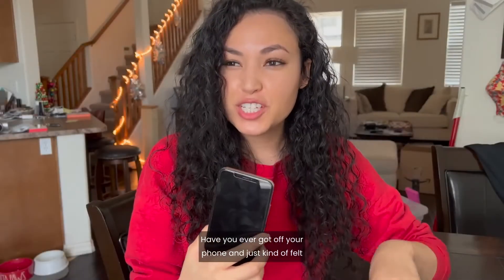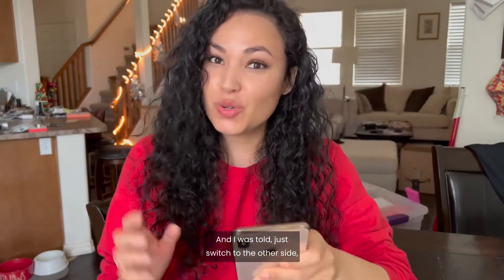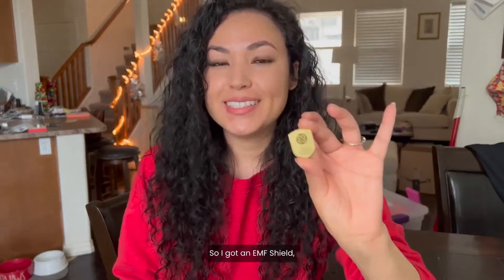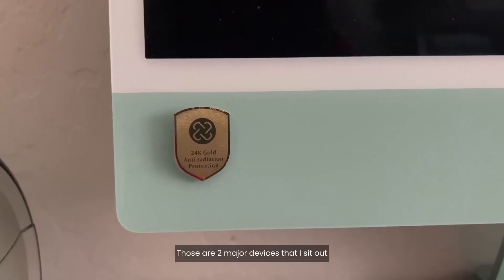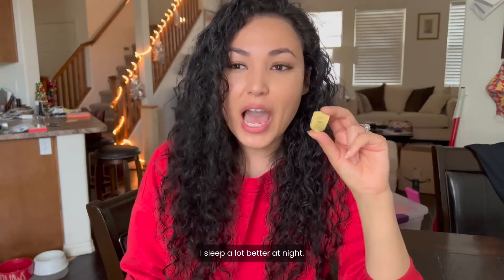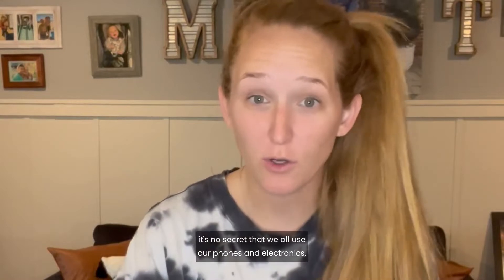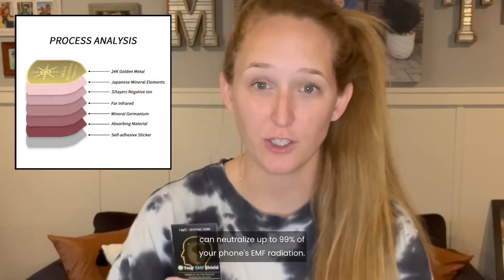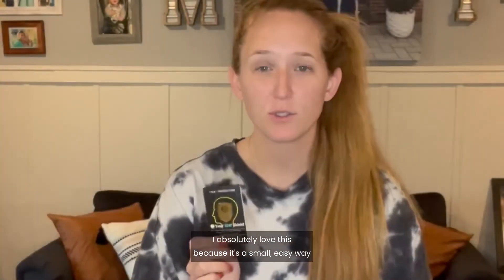Protect Your Family -NEGATIVE IONS STICKER EMF SHIELD FOR PHONE AND OTHER ELECTRONICS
Get 3 for the price of 1 :
PRODUCT INFORMATION
EMFDEFENSE™ Negative Ions Sticker EMF Shield FOR Phone Smartphone Home Radio!
Low cancelation rate!

SPECIFICATIONS:
Condition: Brand New
Quantity: 1
Package Includes: 1 x Anti-Radiation Shield
Compatible with: Cell Phone, Tablet, Walkie Talkie, Cordless Home Phone

HOW TO USE:
1.Take off the adhesive tape on the back of the patch
2. Paste the adhesive side of the patch on the back of the mobile phone near the antenna (antenna position is on the top left or top right of M.P., where the patch can reduce the radiation rate by more than 95 percent).
3. When pasting on the battery, we shall pay attention to avoid the electrode of the battery, either the front or back can be pasted.
4. Anti-radiation patch can be cut as the necessary size which does not affect product features. To play a good effect, it must cover more than 70 percent of the battery area when being pasted on the battery